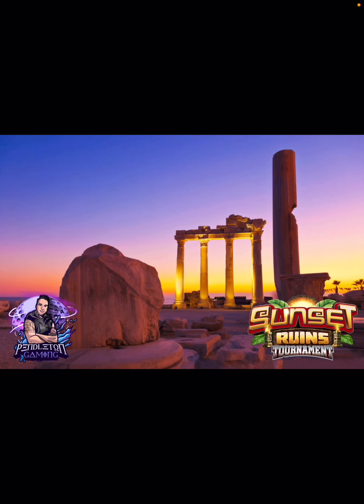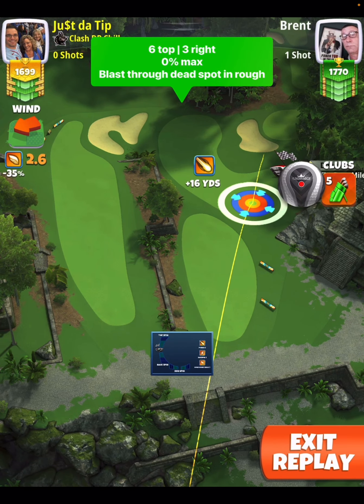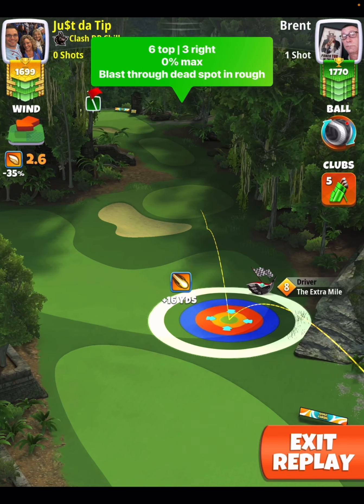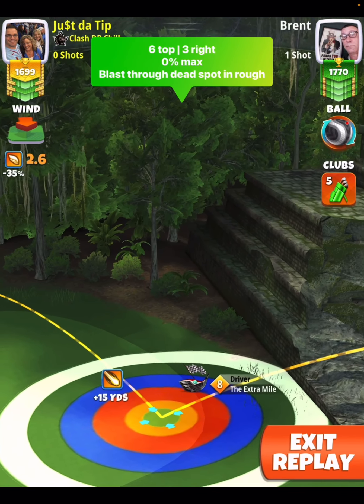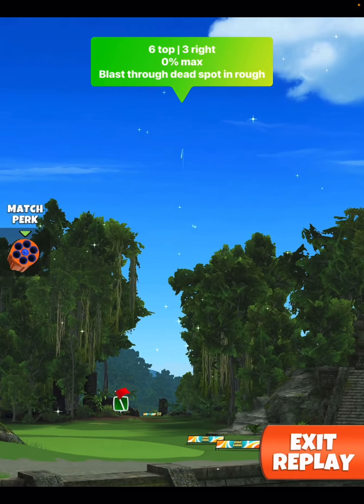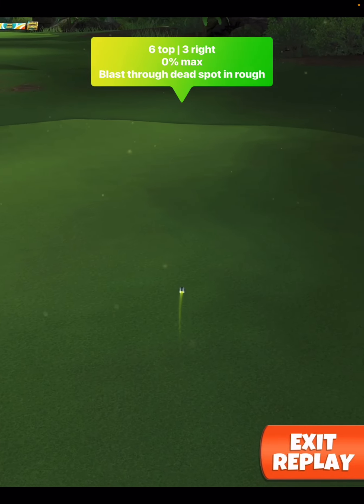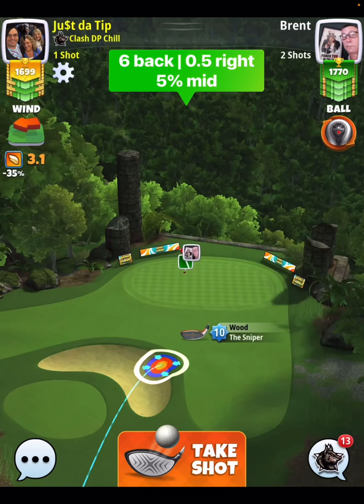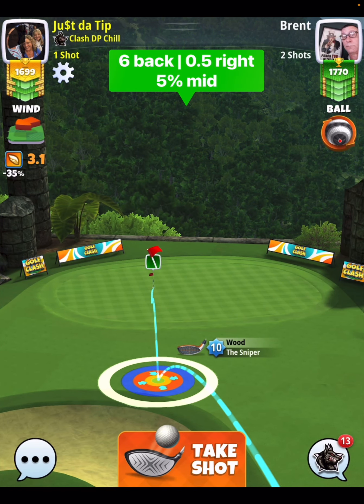Golf Clash | Hole 9 (Albatross) | Qualifying Round - Sunset Ruins Tournament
🏌️‍♂️ Welcome to Pendleton Gaming! In this video, we're diving into the thrilling qualifying round of the Sunset Ruins Tournament in the Rookie Division of Golf Clash. Join me as we go hole by hole, breaking down strategies, discussing club selections, and aiming for that perfect score.

🔥 Whether you're a Golf Clash enthusiast looking to refine your skills or a newcomer seeking valuable insights, this video has something for everyone.
📊 Tournament Details:
* Division: Rookie

Thanks for tuning in, and may your shots be straight and your putts be true! ⛳️🏆